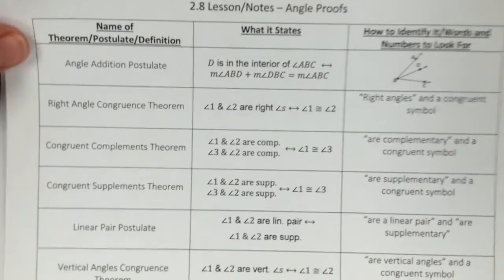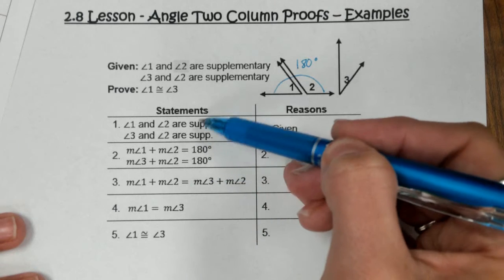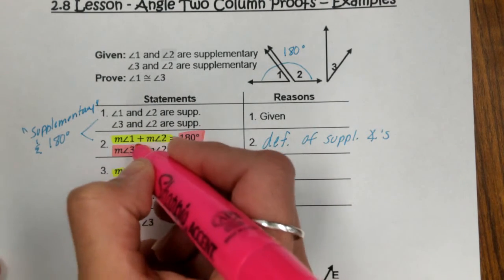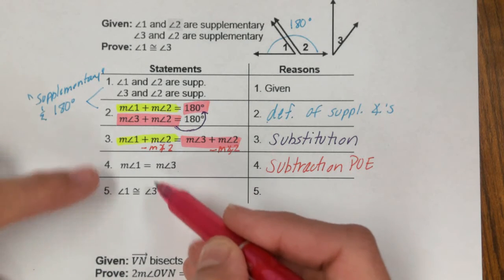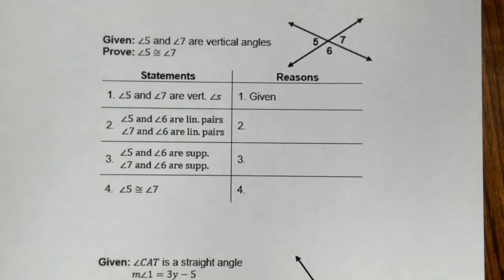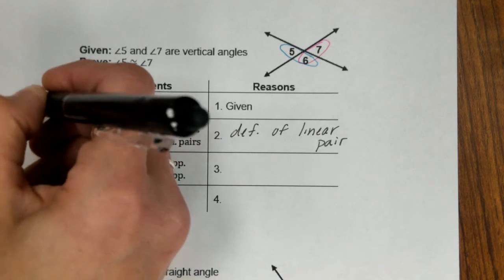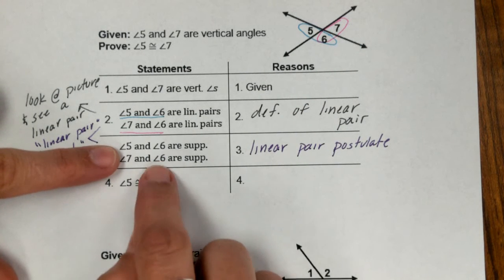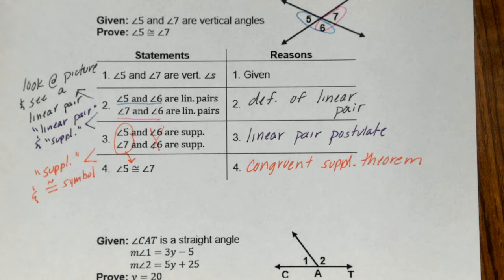2.8 Video Lesson - Angle Proofs